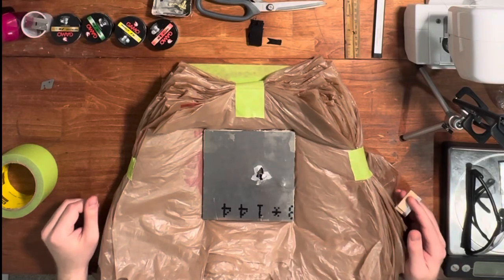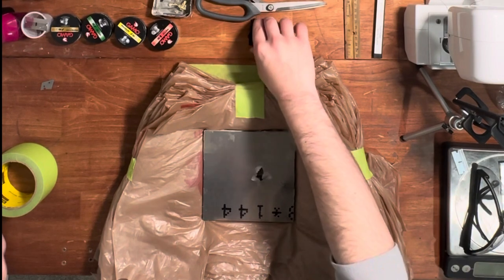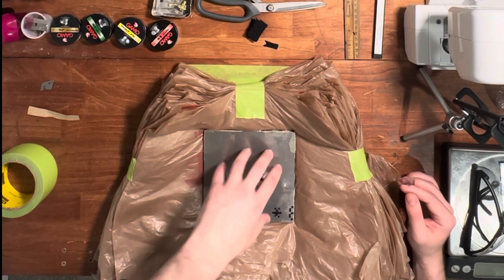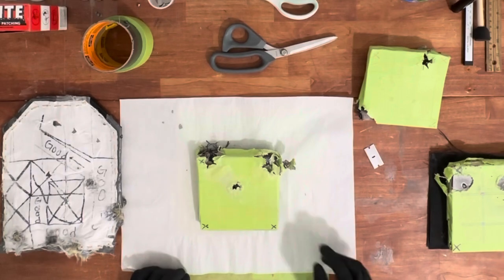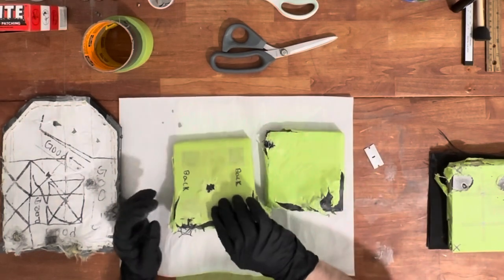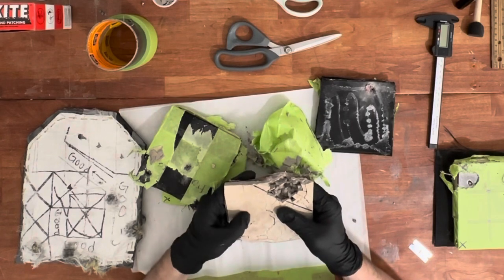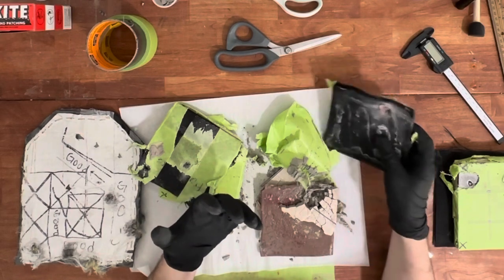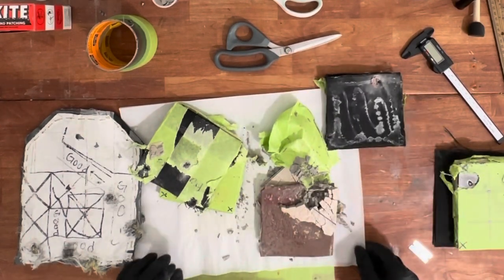Nylon/shopping bag Body Armor? (Attempt 1) information gathering.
First attempt at nylon hdpe laminate body armor. Lamination portion did not go well. Both plates stopped ball 5.56 only with the help of a 3A backer. What did we learn, two tiles are needed, better lamination, solid hdpe enhances performance. Using this information we can hopefully make an improved version of this plate that can stop m855.